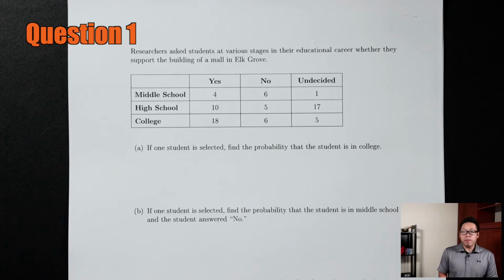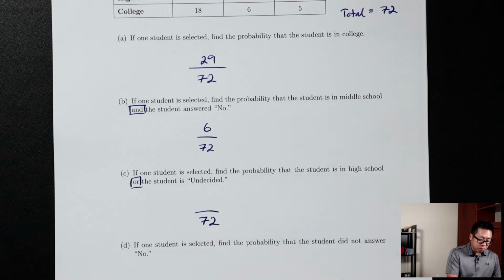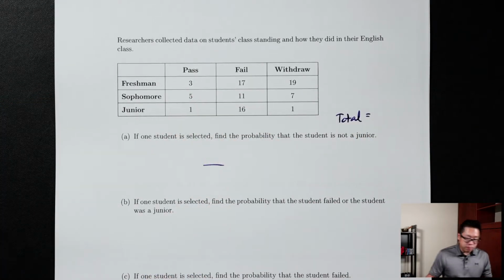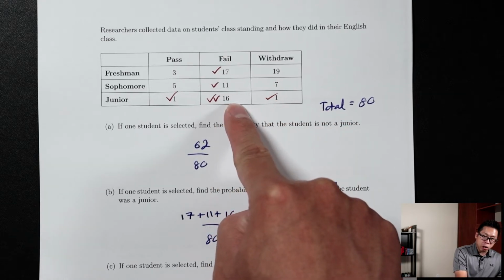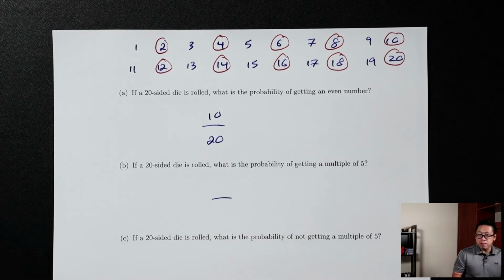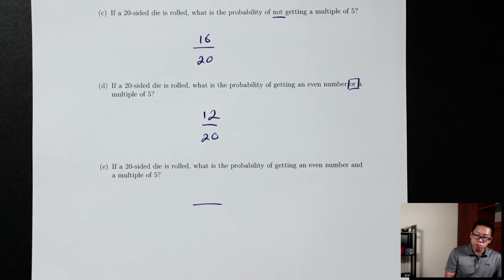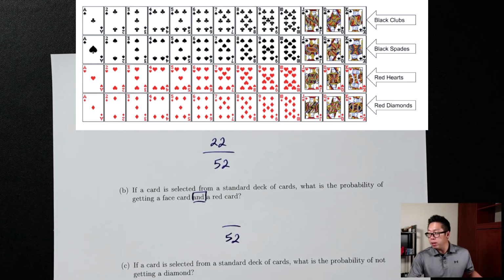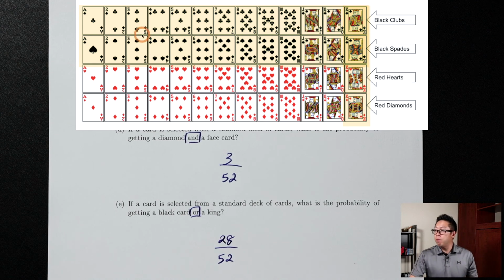SKILLS Solutions 18 - Intro to Probability